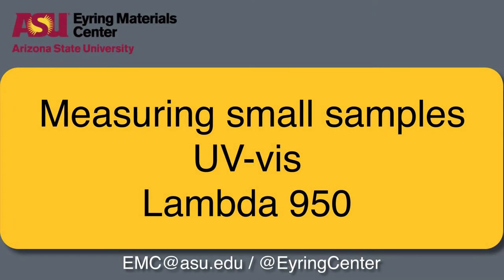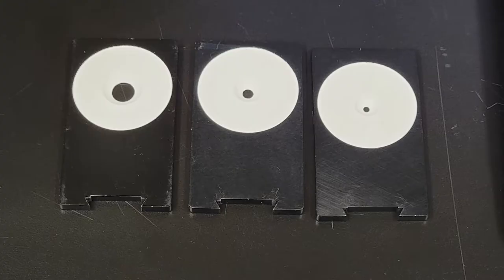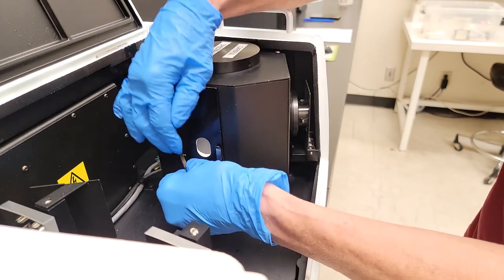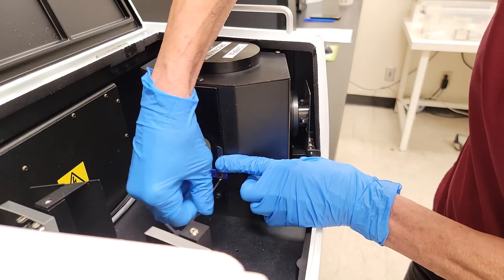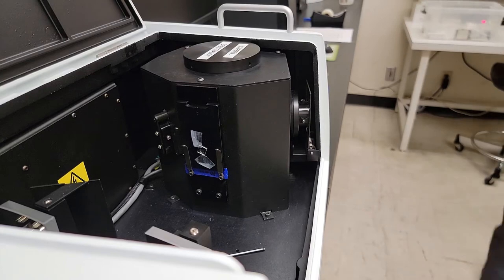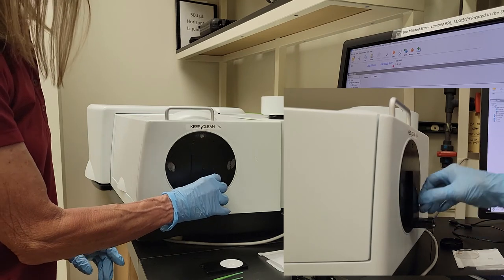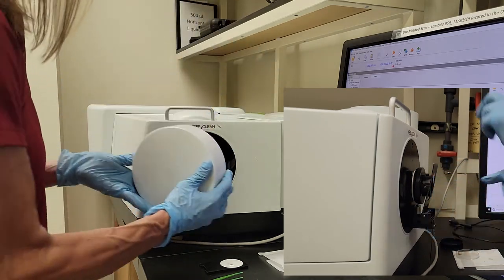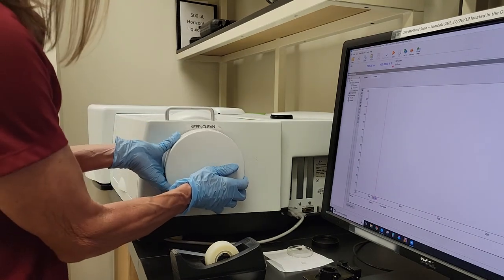Using the Lambda 950 UV-vis spectrometer to analyze small samples - updated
A companion to our Lambda 950 training video ) aimed at helping to analyze small samples on the Lambda 950 in both transmission and reflectance mode.